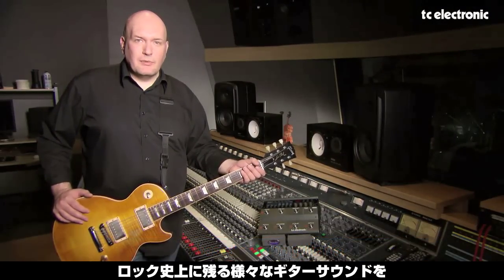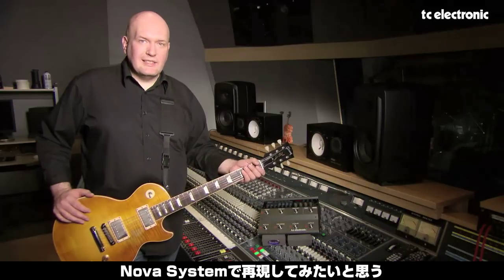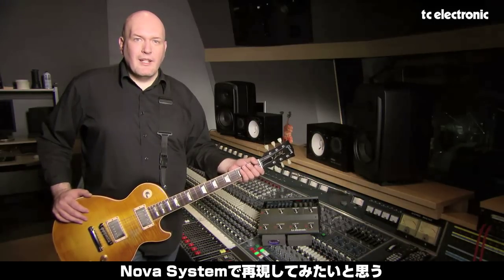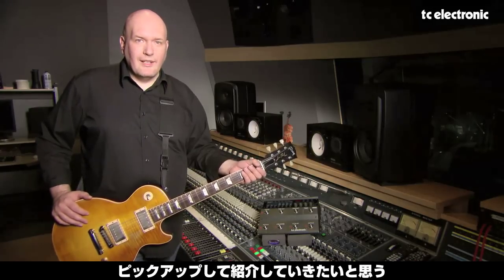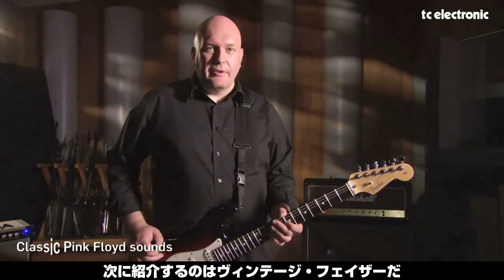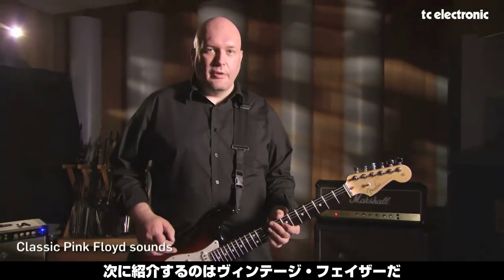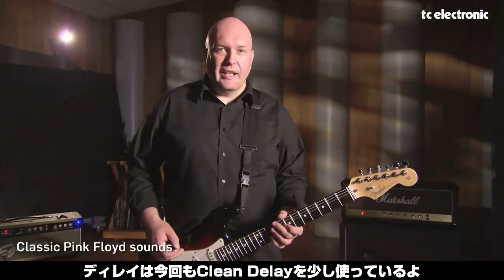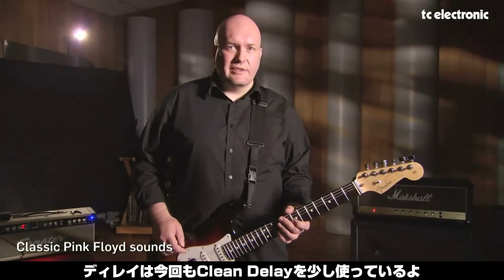Nova Systemでロック・レジェンドのサウンドを完全再現！Pink Floydサウンド編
Nova Systemで完全再現するロック・レジェンド・サウンド！

本編ではPink FloydのDavid Gilmourのギタートーンの特徴であるディレイとモジュレーションをピックアップし、再現していきます。

※本シリーズで紹介するサウンド・プリセットは、完全数量限定「Nova System Limited」に標準搭載されます。